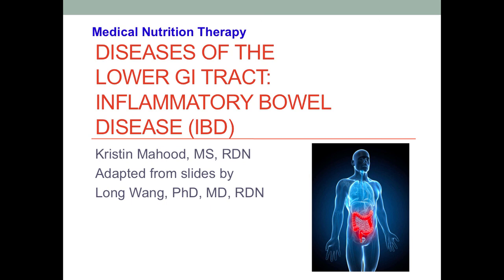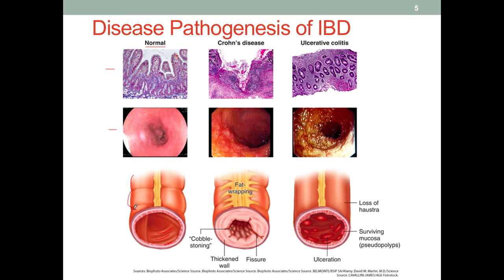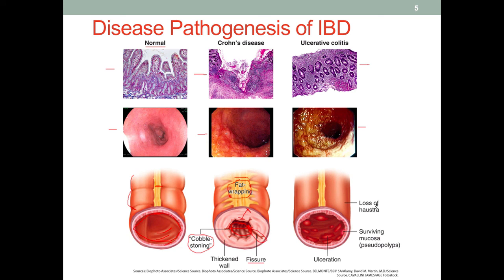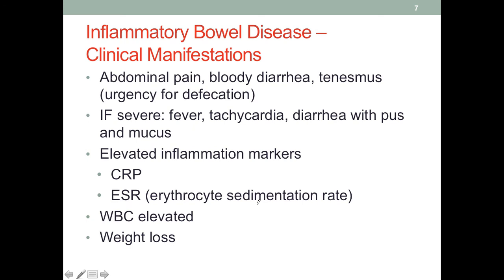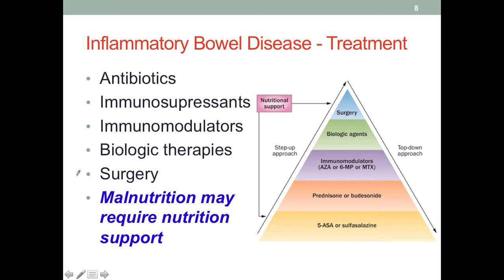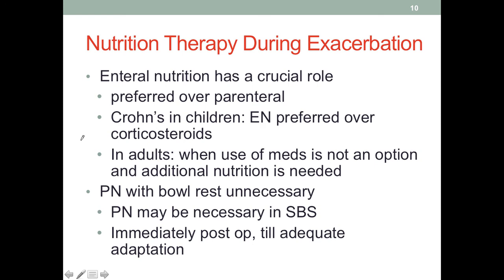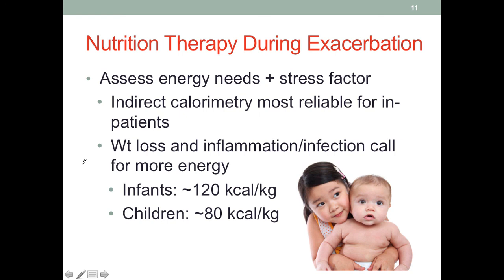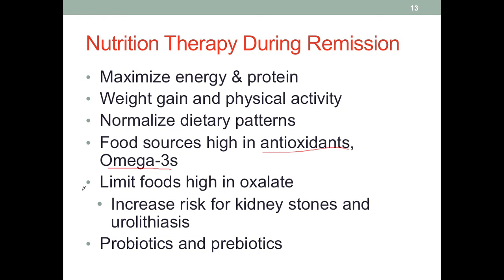MNT IBD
Table of Contents:

00:09 - Inflammatory Bowel Disease (IBD)
01:01 - Inflammatory Bowel Disease – Etiology
01:42 - Inflammatory Bowel Disease - Pathophysiology
02:08 - Disease Pathogenesis of IBD
03:48 - Disease Pathogenesis of IBD
08:07 - Inflammatory Bowel Disease – UC and Crohn’s
10:11 - Inflammatory Bowel Disease –Clinical Manifestations
12:39 - Inflammatory Bowel Disease - Treatment
14:51 - Nutrition Therapy for IBD
16:18 - Nutrition Therapy During Exacerbation
19:33 - Nutrition Therapy During Exacerbation
20:59 - Nutrition Therapy During Exacerbation
23:11 - Nutrition Therapy During Remission